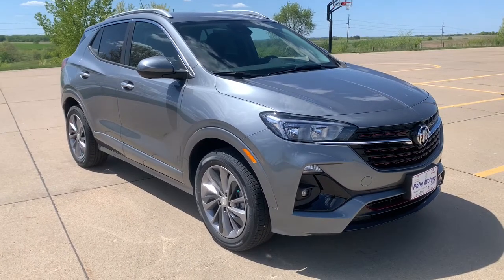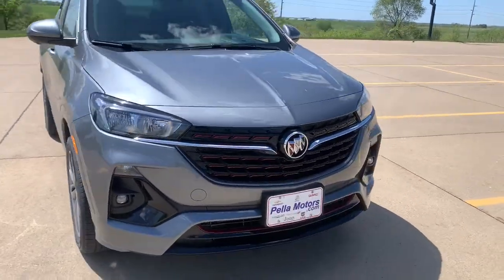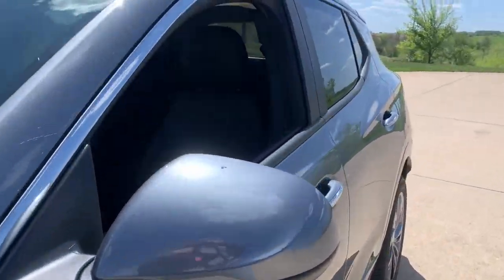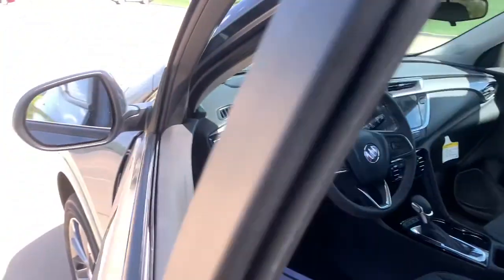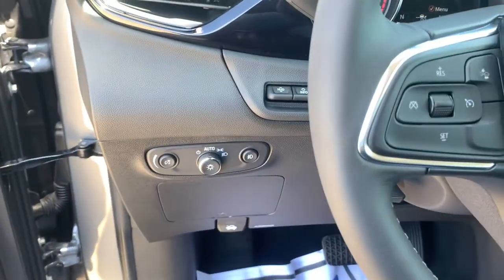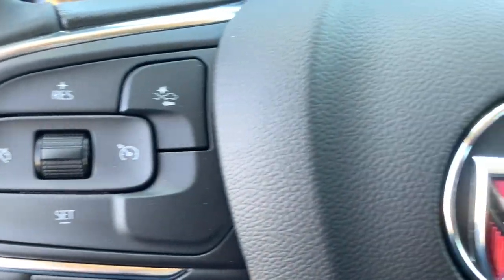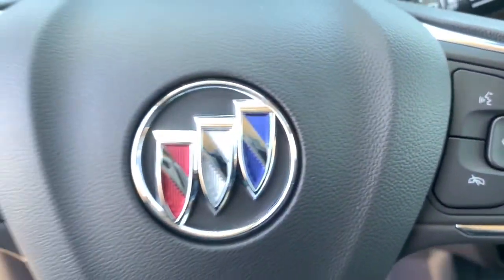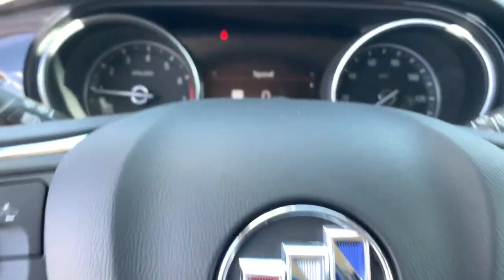2021 Buick Encore GX Knoxville, Pella, Oskaloosa, Ottumwa, Pleasant Hill, IA 159172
Satin Steel Metallic New 2021 Buick Encore GX available in Pella, Iowa at Pella Chevy Buick GMC. Servicing the Knoxville, Oskaloosa, Ottumwa, Pleasant Hill, IA area.
2021 Buick Encore GX Select - Stock#: 159172 - VIN#: KL4MMESL1MB159172

**Pella Motors Trade Assistance: To qualify customer must trade a vehicle that is 2014 or newer with 80,000 miles or less. See Dealer for details.